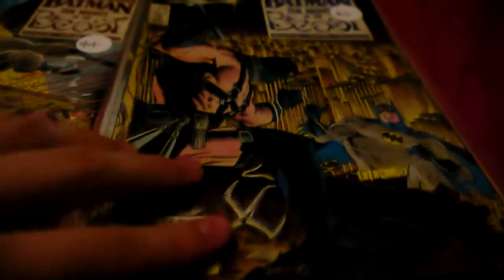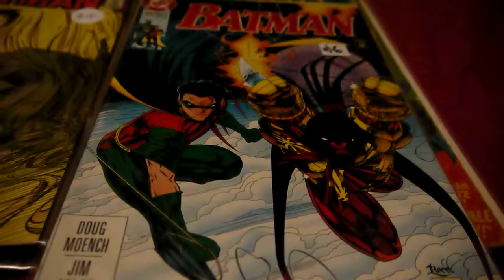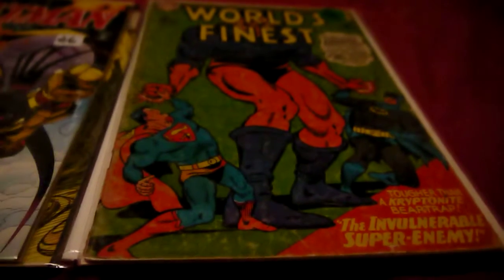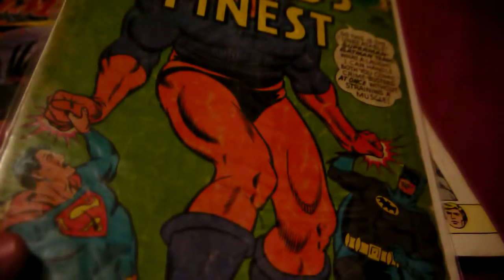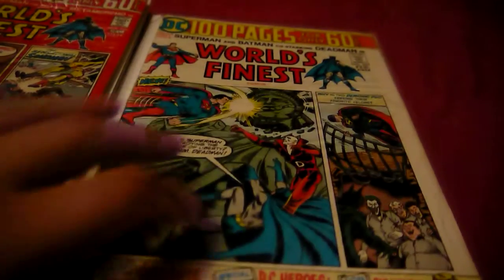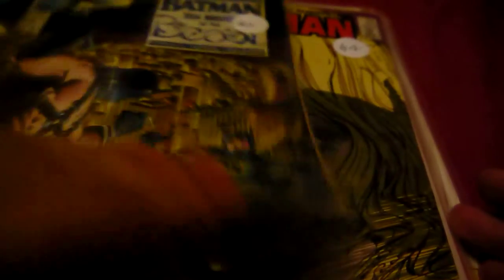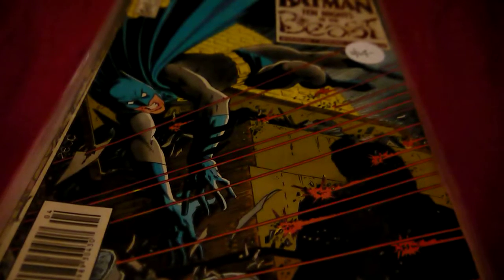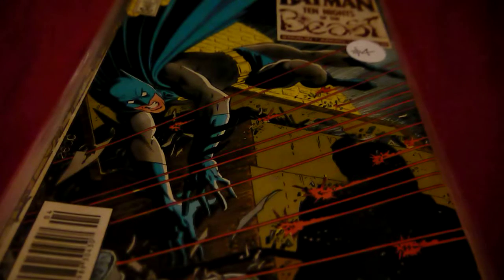Comic Buys- #3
Not another video for a fair while. Hope you like this video
Suggest other comics to review